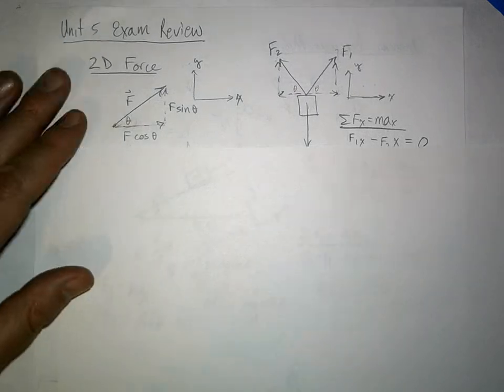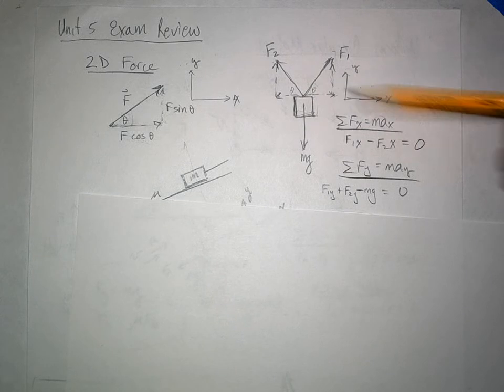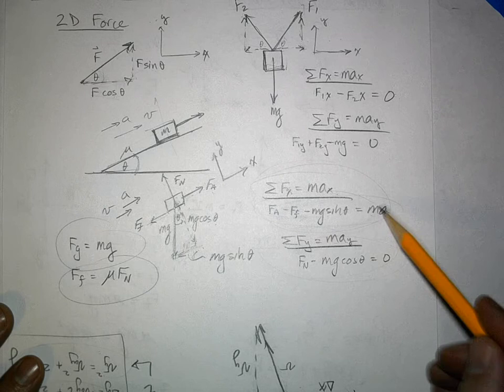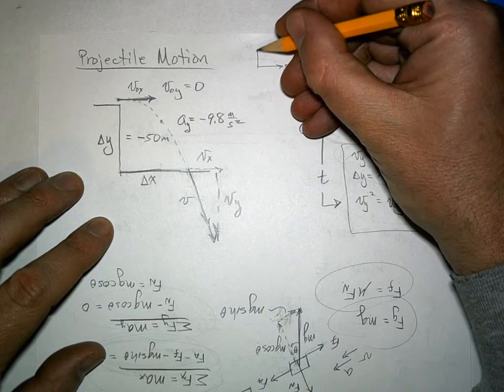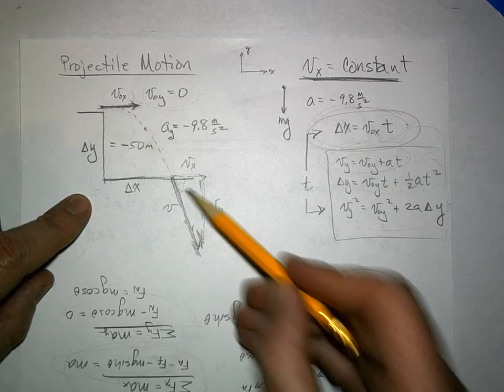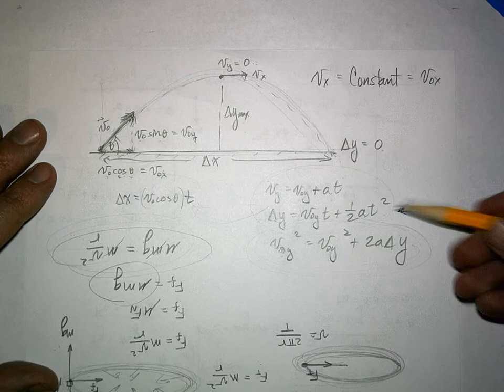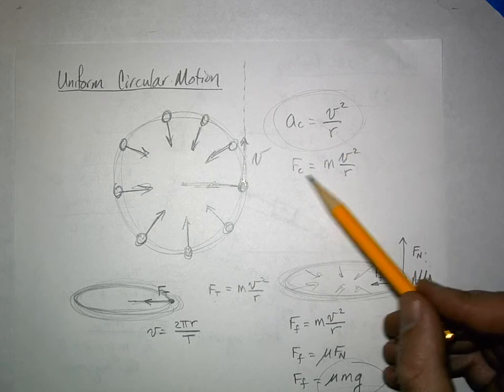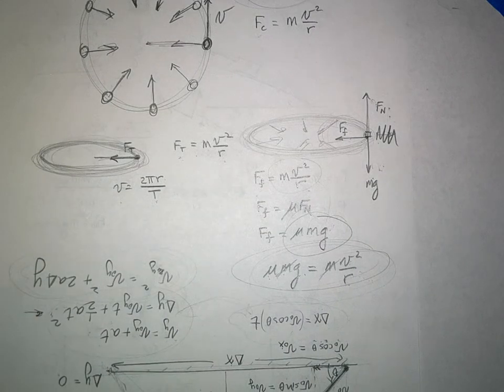PHY U5 Exam Review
This video is a review of 2D Force and Motion, including incline planes, projectile motion, and uniform circular motion